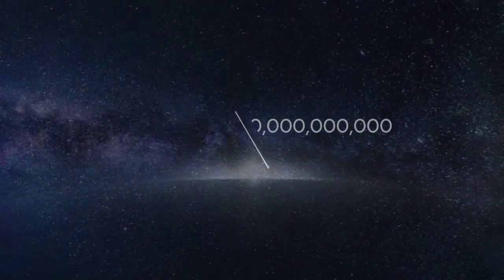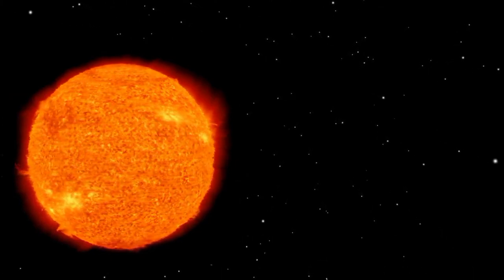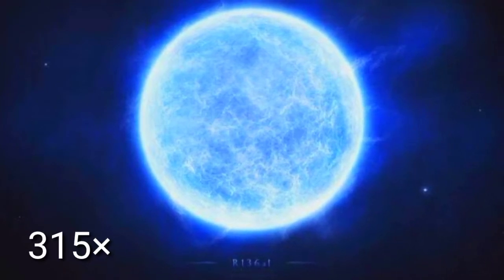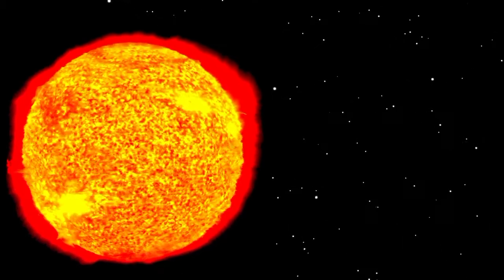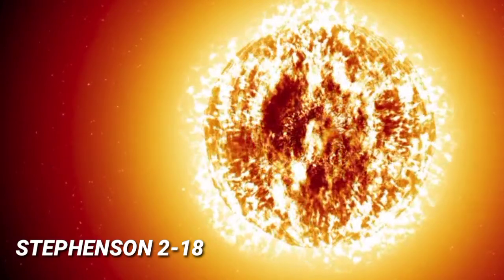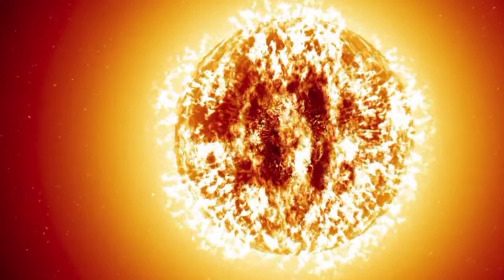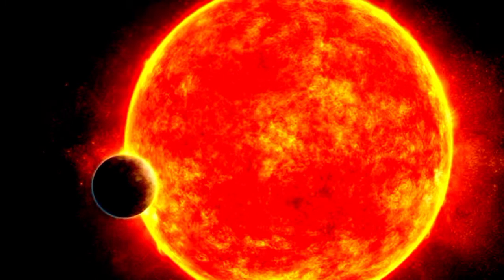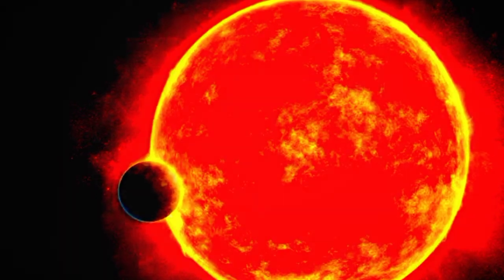The Biggest Star In the Universe?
Our universe is huge. Estimating The true size of stars is a tricky job.